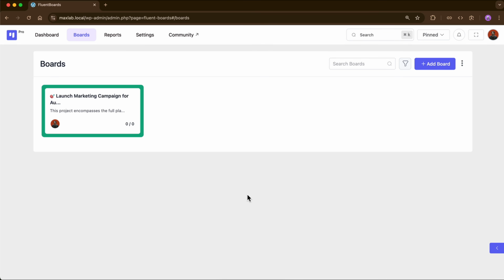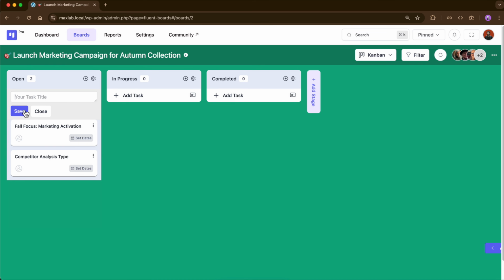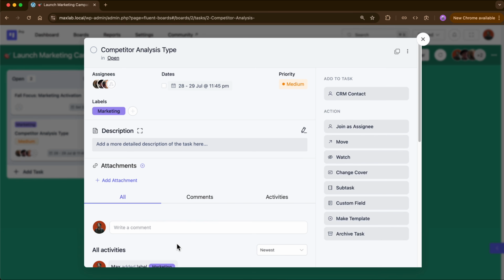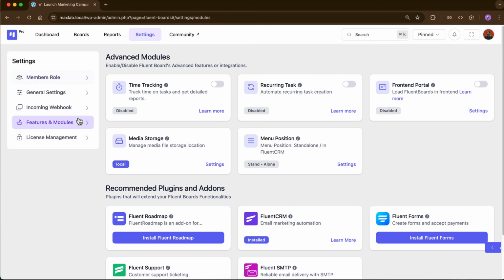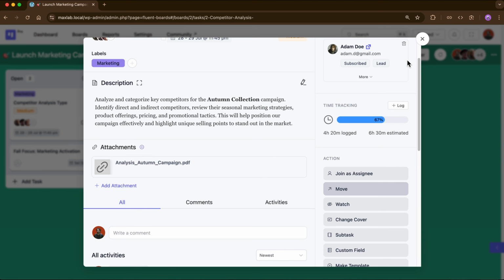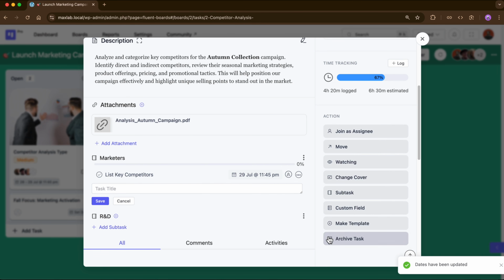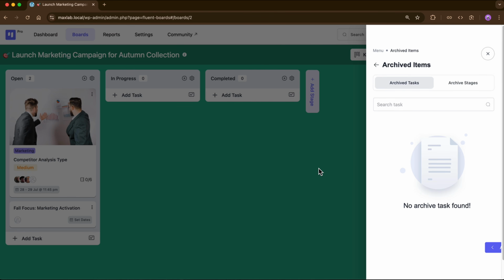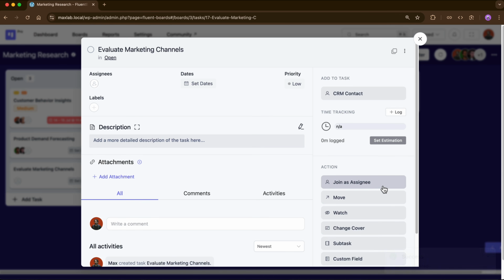Organize Projects with Tasks and Members Like a PRO | FluentBoards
When your tasks are organized, and members know what to do, project management becomes way easier for you! With the right project management tool, you can organize your project with tasks and members in no time!

In this tutorial, you’ll learn how to:
✅ Onboard team members with quick invites
✅ Create tasks with deadlines, priorities, and labels
✅ Use subtasks, custom fields, and templates to stay organized
✅ Track time, monitor productivity, and streamline communication
✅ Manage multiple projects from a powerful dashboard

Whether you’re new to FluentBoards or looking to sharpen your project management skills, this module equips you with the tools and techniques to organize your tasks like a true pro.